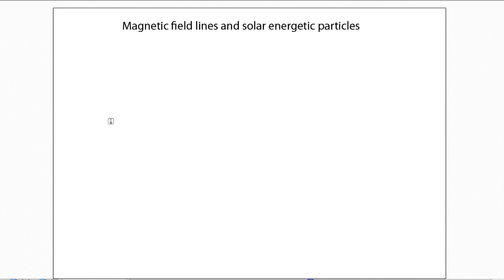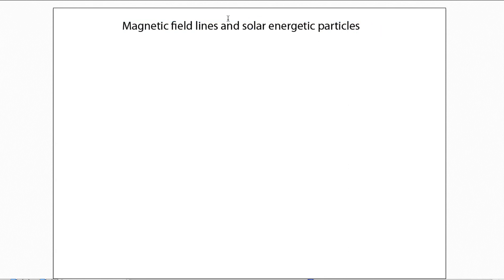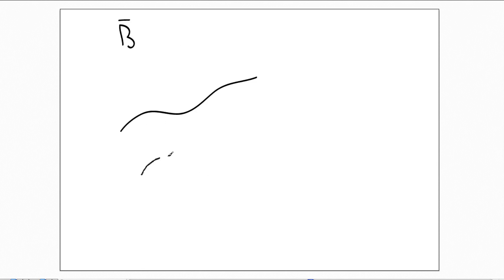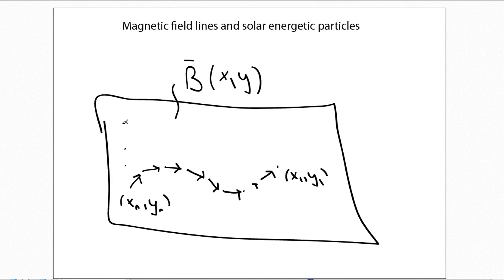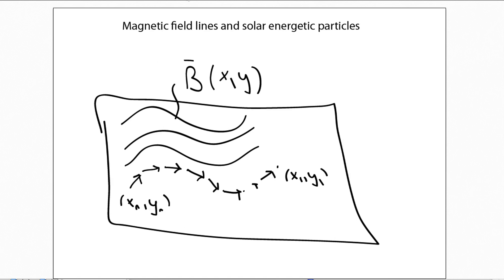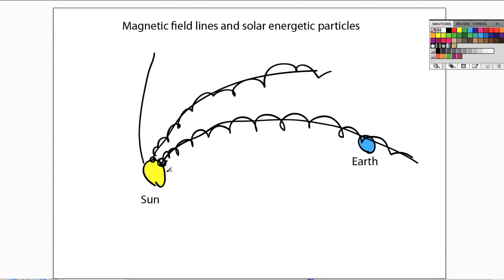Magnetic Field Lines and Solar Energetic Particles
This space weather tutorial provided by The Catholic University of America and NASA GSFC Space Weather Laboratory discusses the concept of magnetic field lines and how the field lines relate to solar energetic particles. Space weather imagery powered by iSWA (iswa.gsfc.nasa.gov).